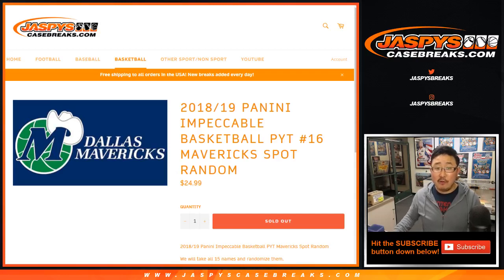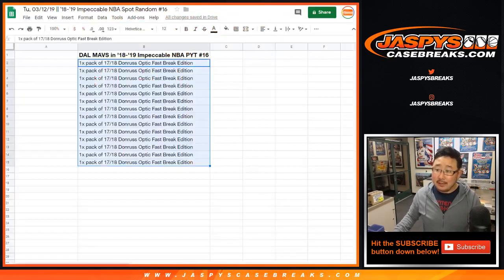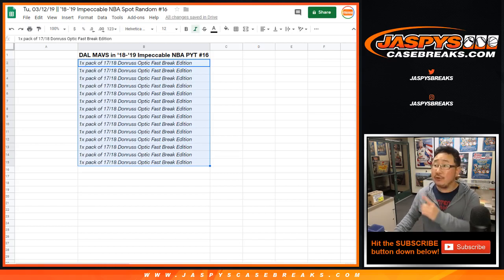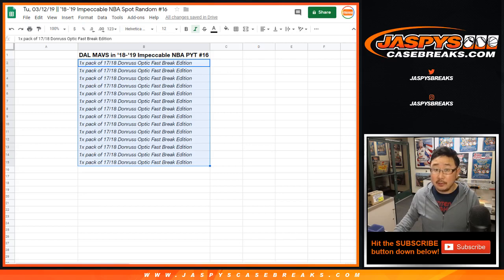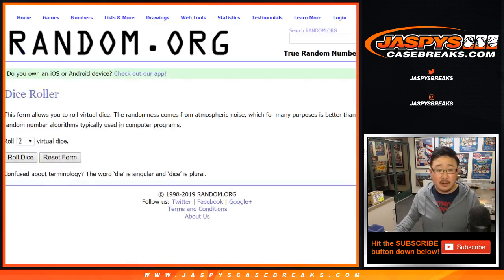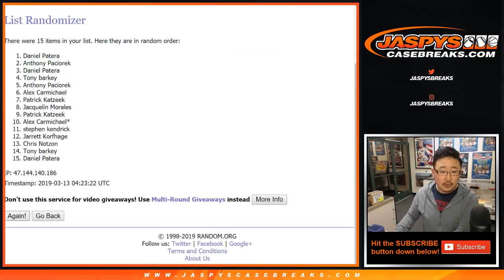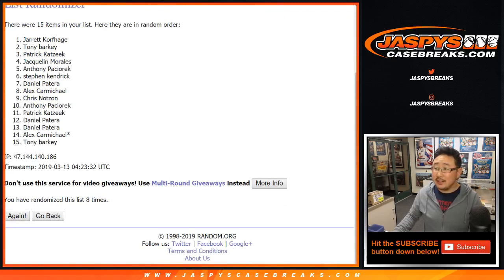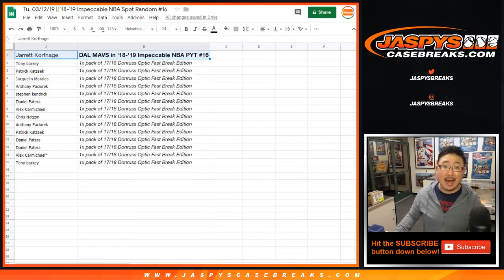Tu, 03/12/19 || '18-'19 Impeccable NBA Spot Random #16